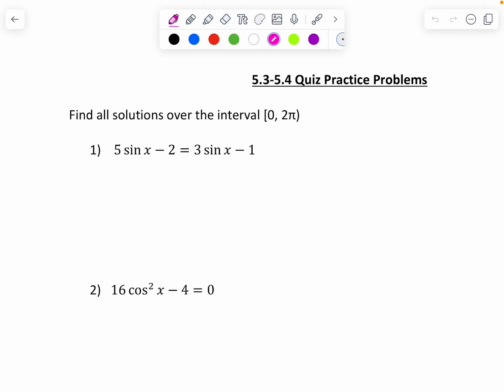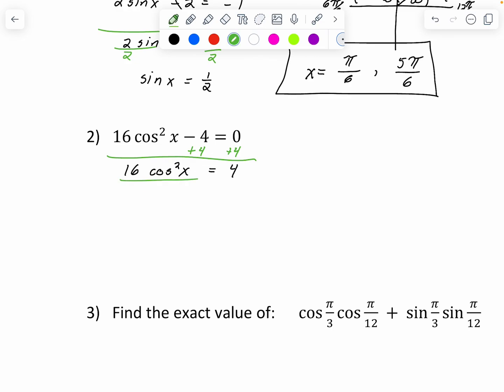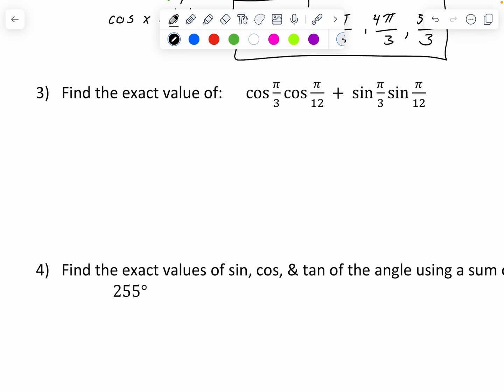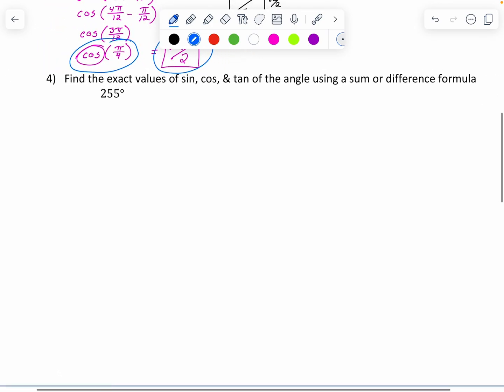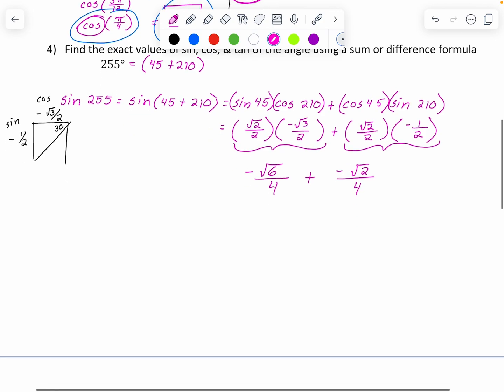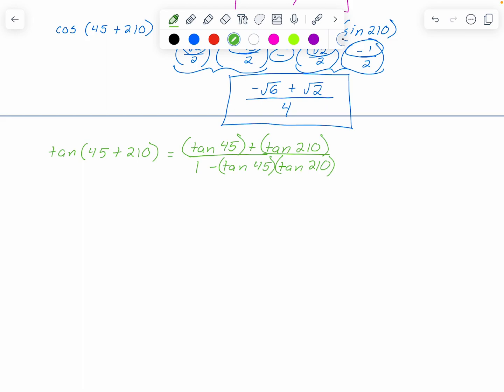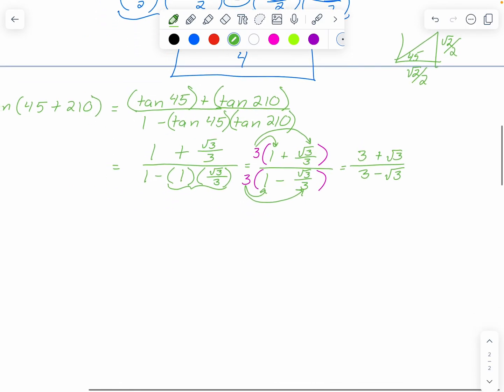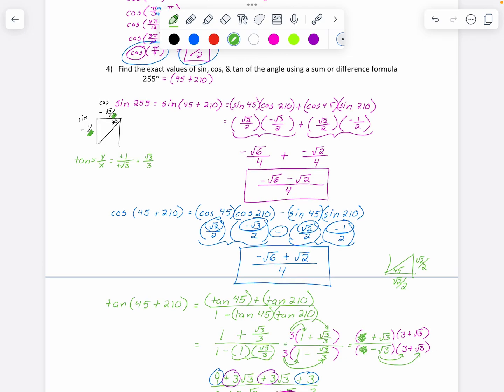April 8, 2024